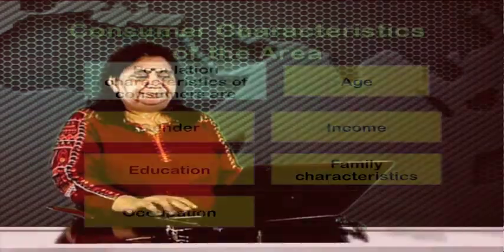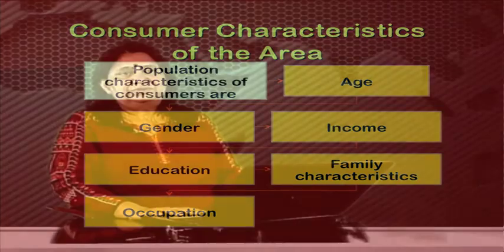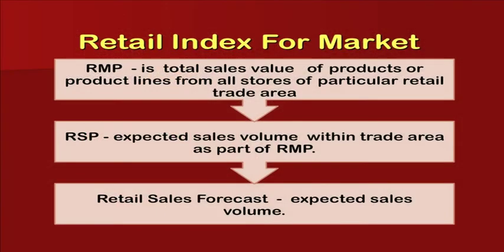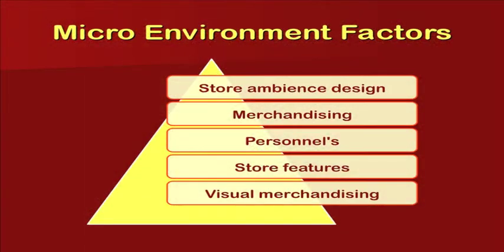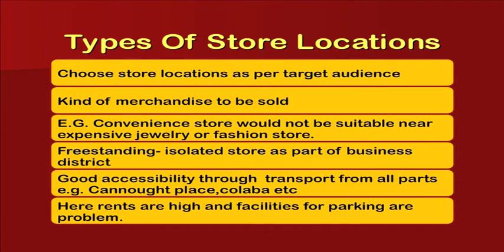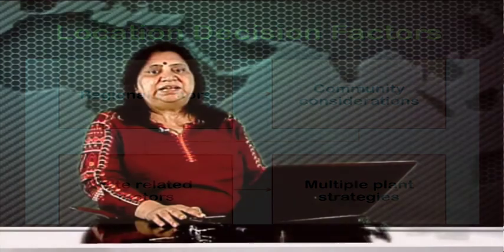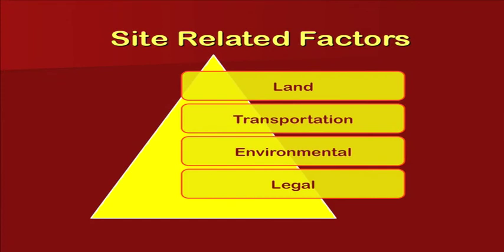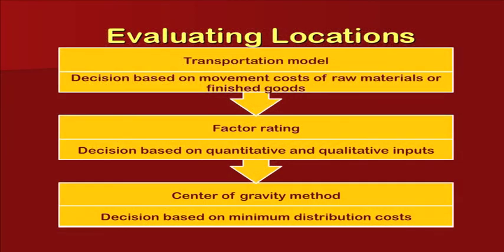RETAIL BUSINESS MANAGEMENT Video 25 Factors Affecting Choice of Location for Retail Sector